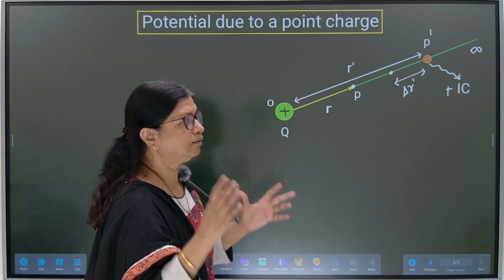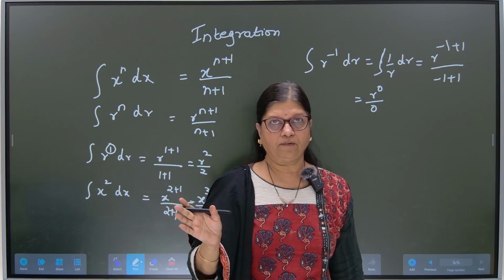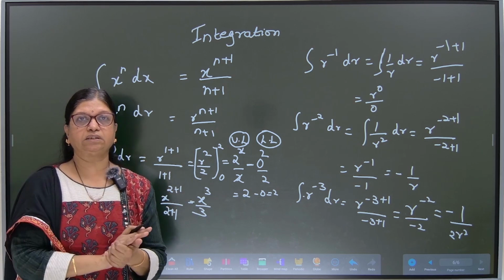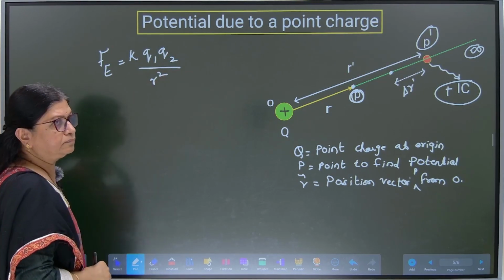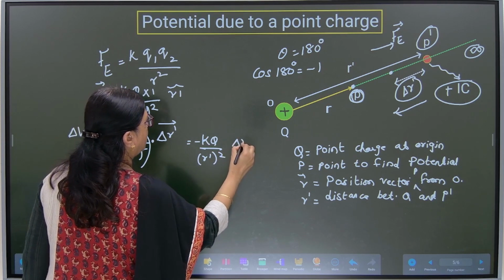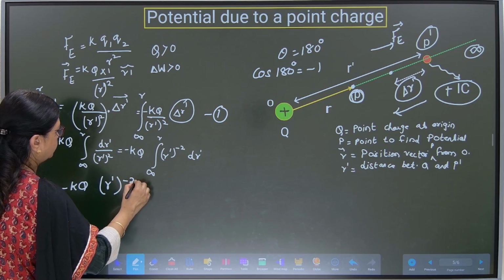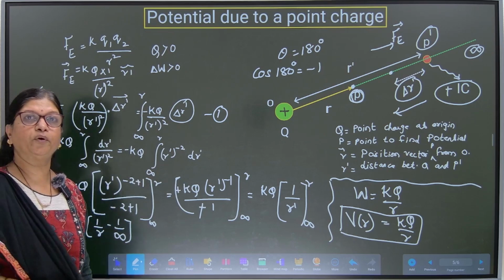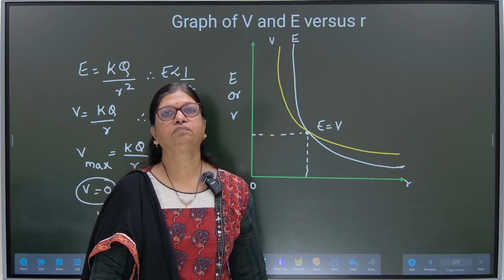POTENTIAL DUE TO A POINT CHARGE |Chapter 2|Eng |Class12|JEE/NEET|NCERT|CBSE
- Dhanu Saraiya